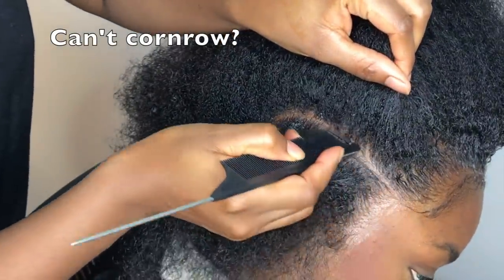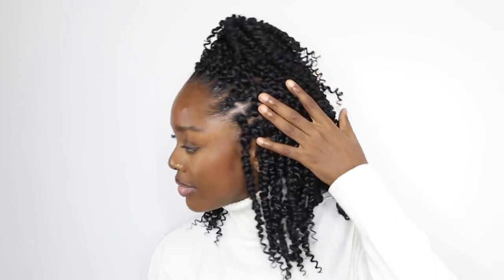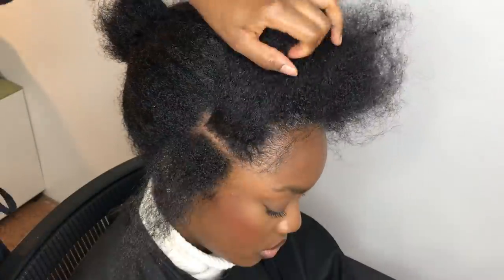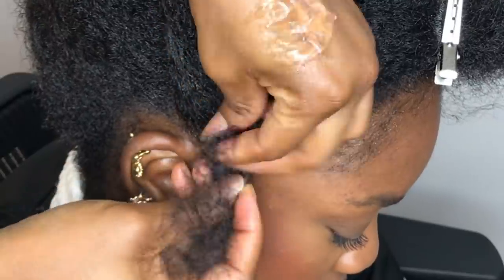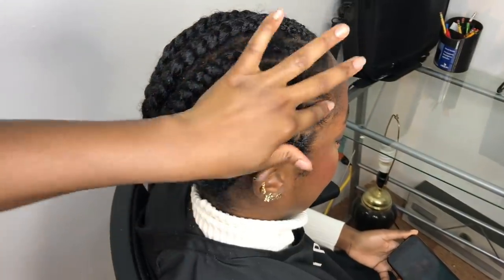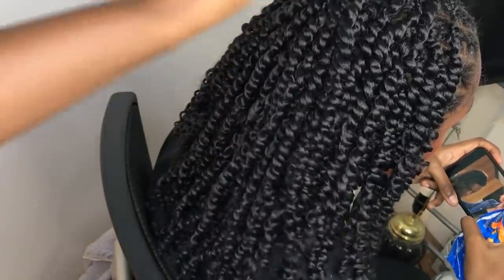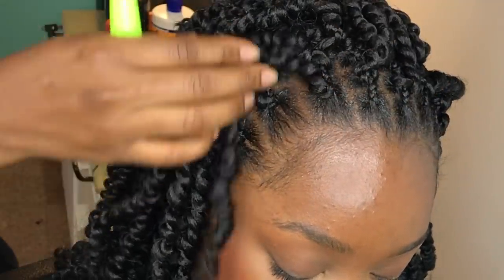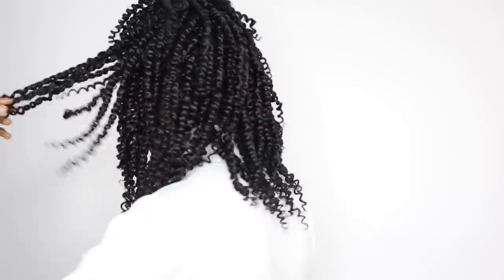Can't cornrow? Try Box braid-row method for short passion twist only $30 | Bileaf hair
SHORT PASSION TWIST | BRAIDLESS PASSION TWIST? | CROCHET TWIST | TWIST | CROCHET ILLUSION | INVISIBLE HAIRLINE CROCHET | GRIP TWIST | GRIP ROOTS
8 packs 1B Bileaf passion twist hair

Final Price is $26: discounted prime price is $29 + an extra 2-3 dollar Coupon

My book
moisturizing cream
smooth n shine Mousse
cantu mousse
scalp oil